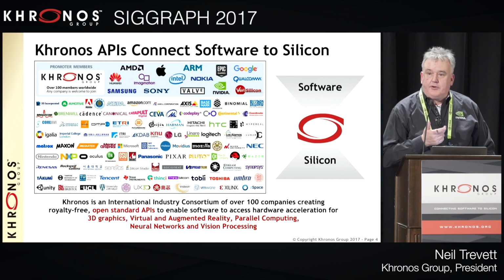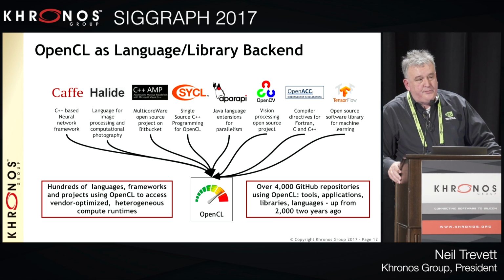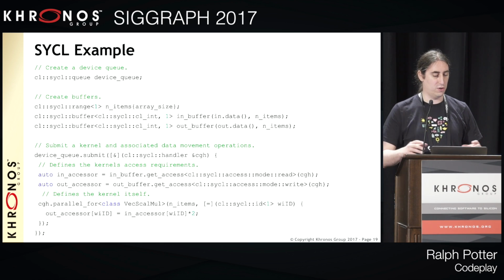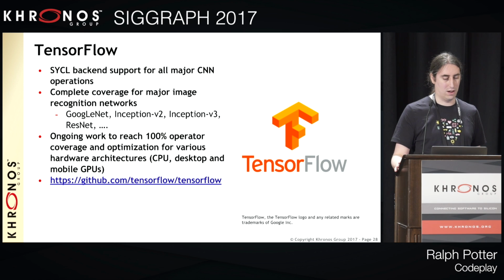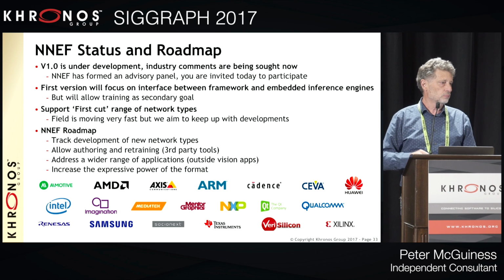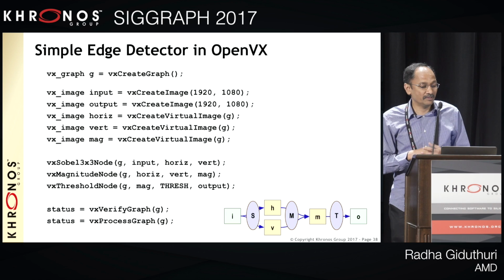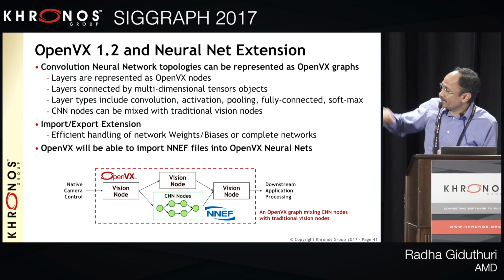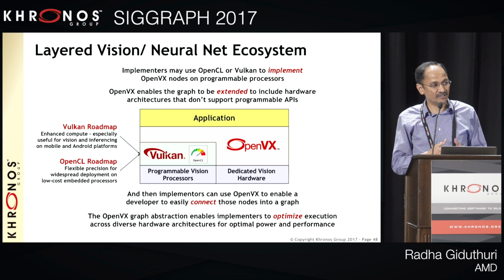OpenVX, NNEF, OpenCL and SYCL BOF - SIGGRAPH 2017